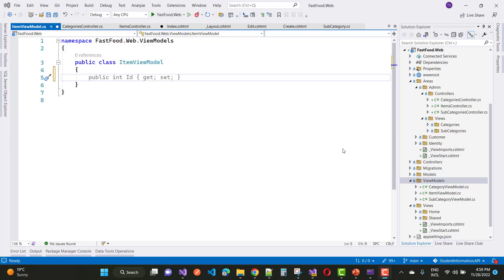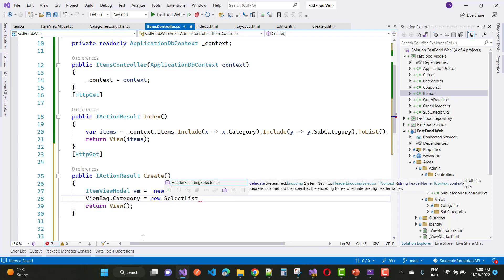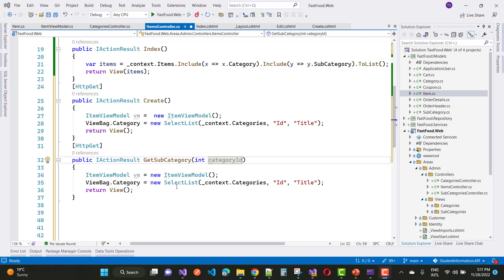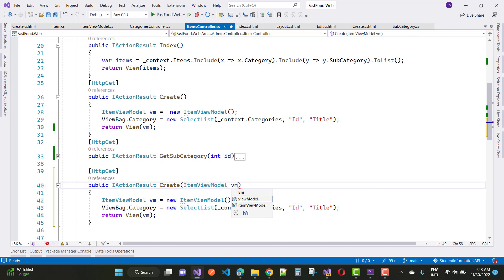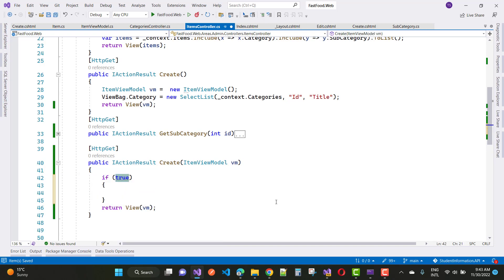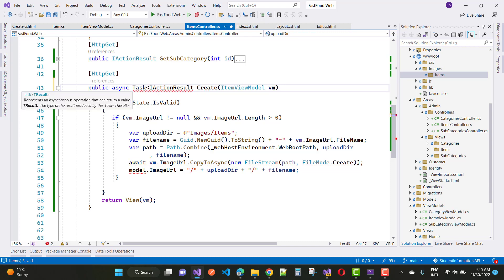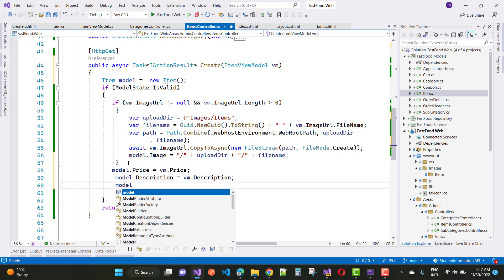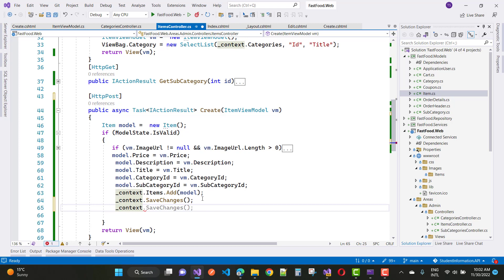Online Fast food Delievery Project in ASP.NET CORE | Day-5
In this project video, I am going to teach you the following topic
0:00:00 Item View Model, Create action method for Item
0:02:15 Get Subcategory
0:03:44 Post Action method for Create Item
0:09:45 Index action method
0:11:16 View for index
0:12:36 Demo of the Item
0:14:58 Edit action method for Item